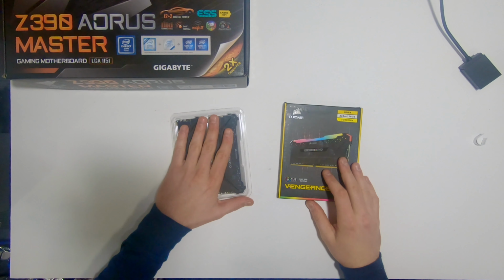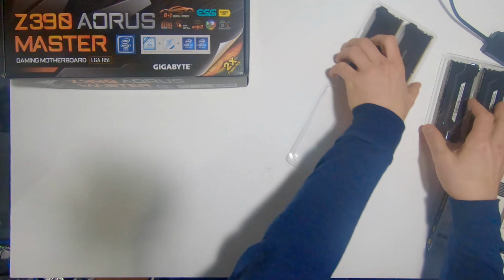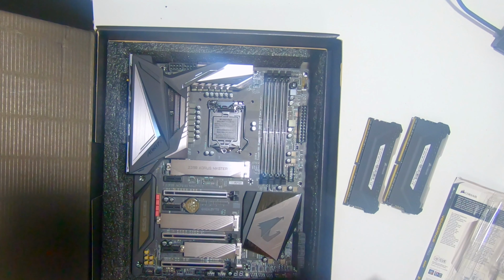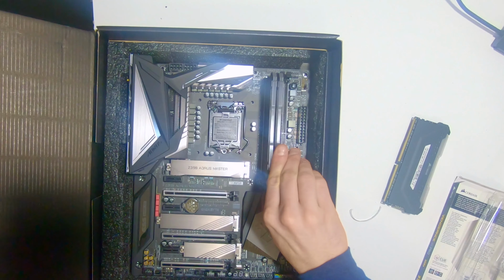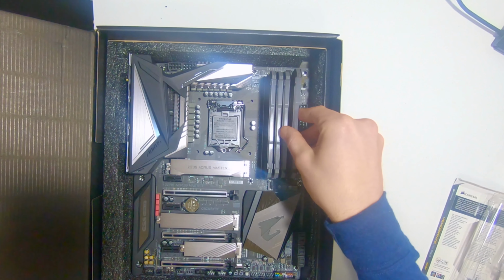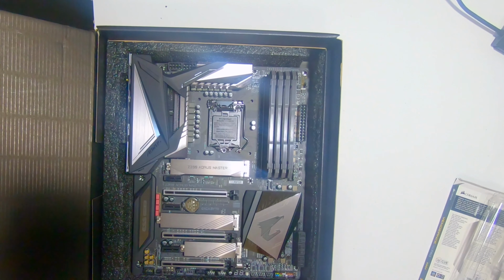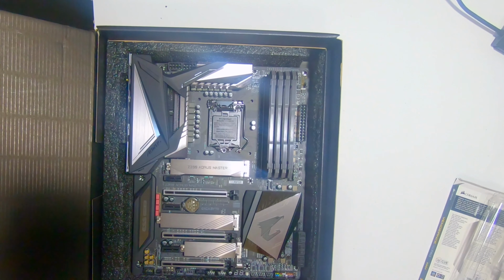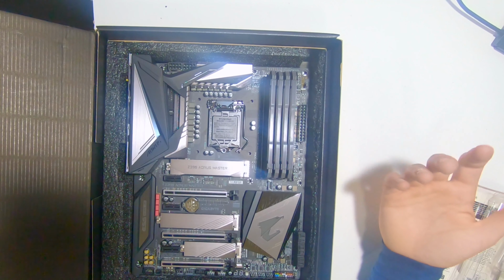Corsair Vengeance Pro RGB Ram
This is a unboxing and installation of the corsair Vengeance RGB Pro Ram (32gb 3000mhz)